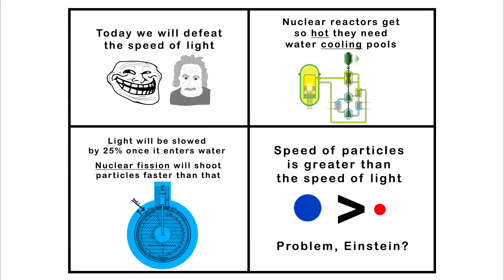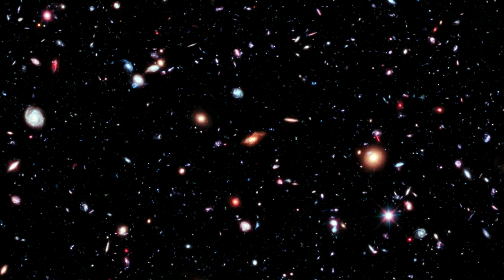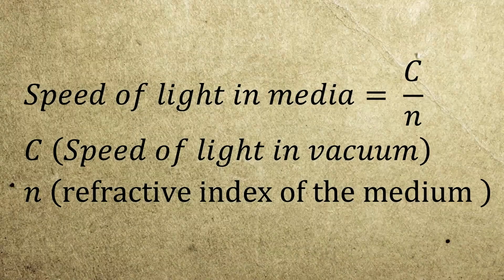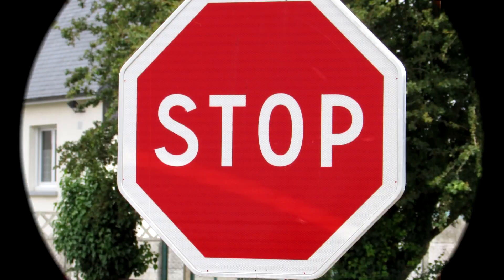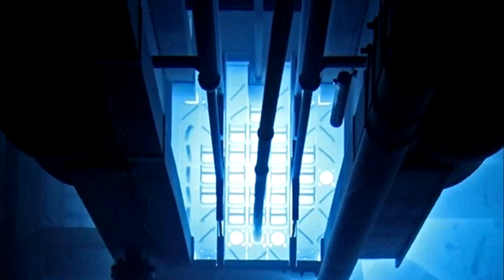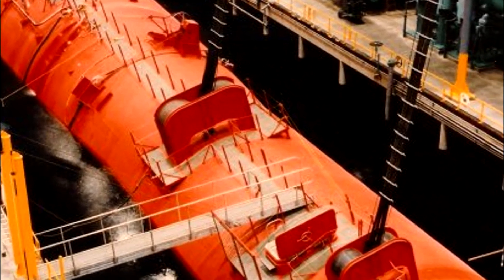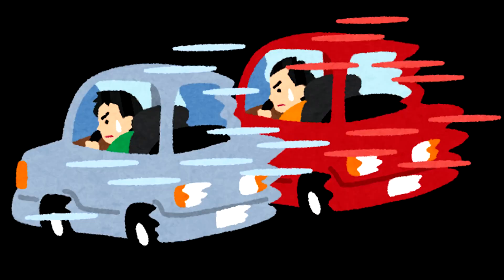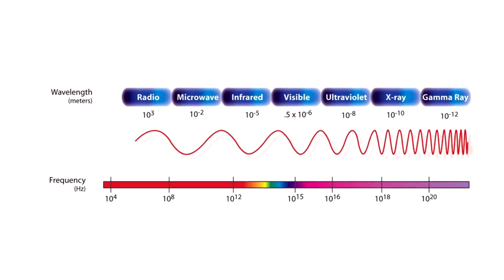why it doesn't work 56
it works, but it's misleading...